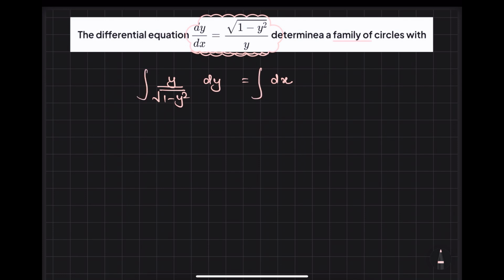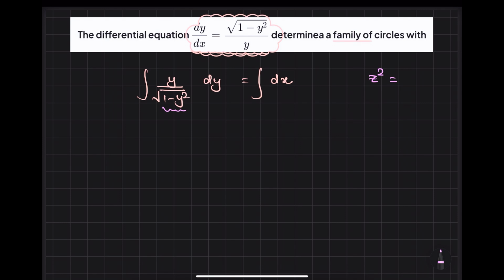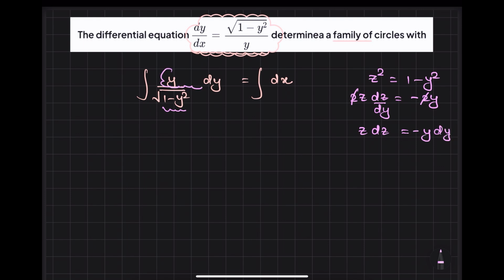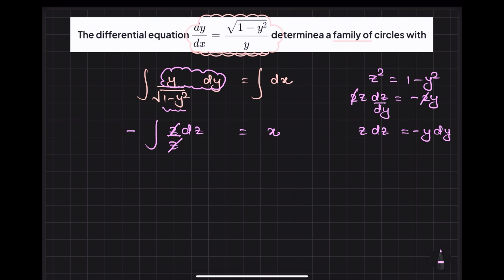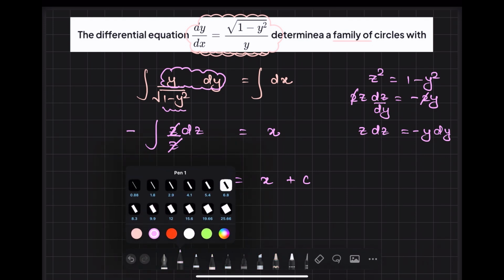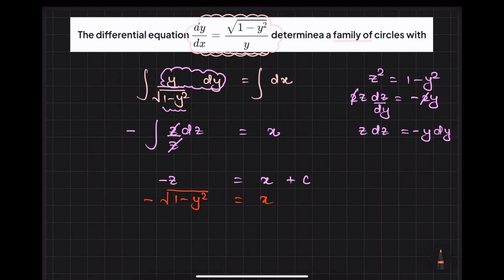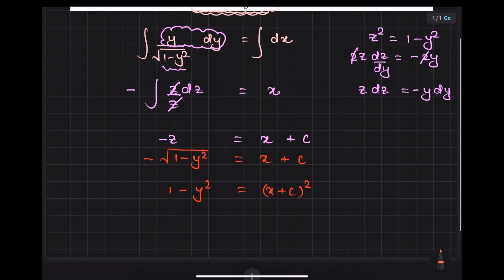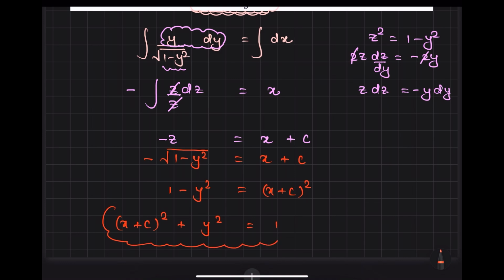C7_The differential equation dy/dx=root(1-y^2)/y determine the family of circle with maths